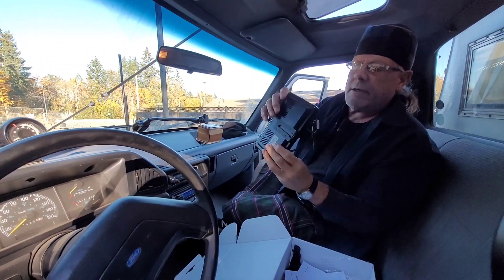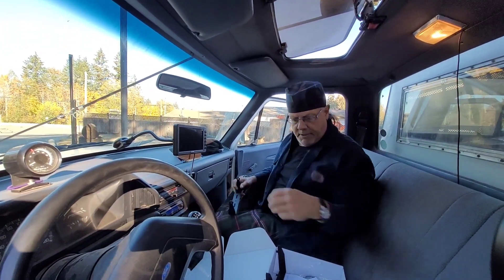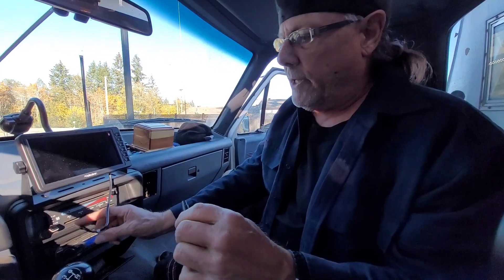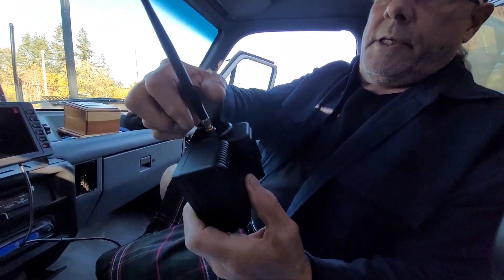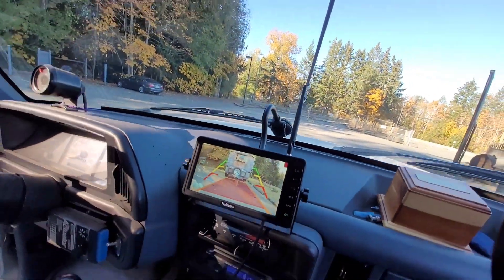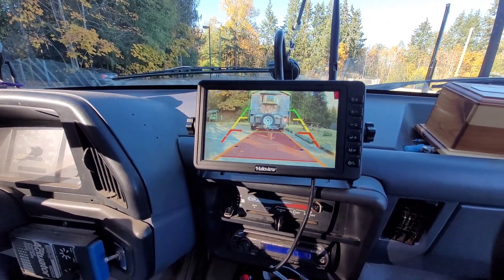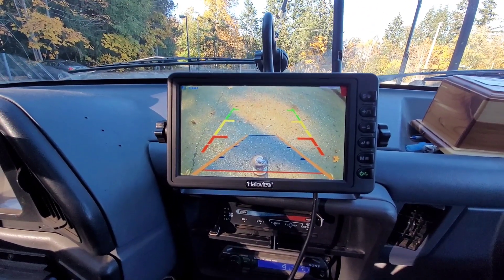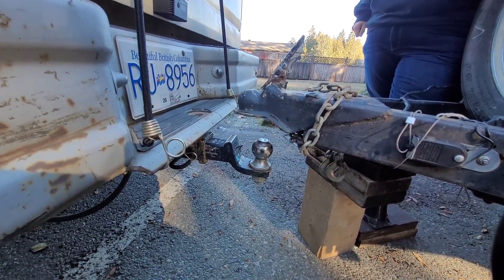Haloview AI Backup Camera review | BAMTHOW - 320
Promotional code for backup camera discount  ~  BAAAMTHOW

My Official Tiny House tour

Mailing address:
Baby and Me Tiny House on Wheels

Song Denim
Artist    ???

Getting to KNOW ME, BABY, ANGEL, and our CHANNEL | BAMTHOW - 472"